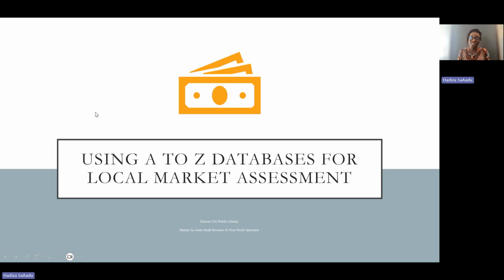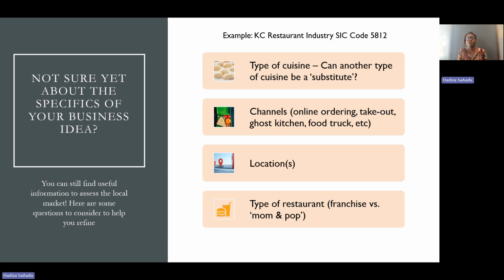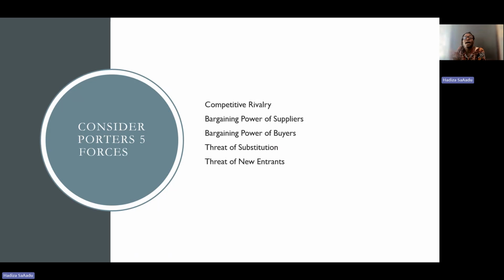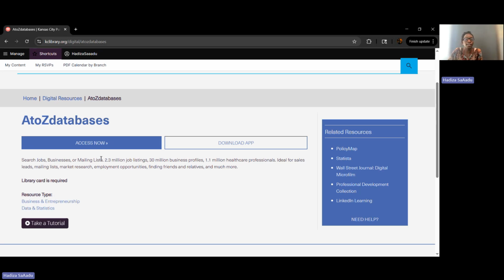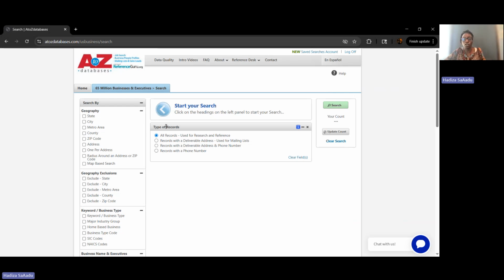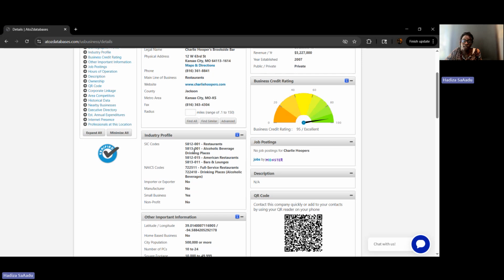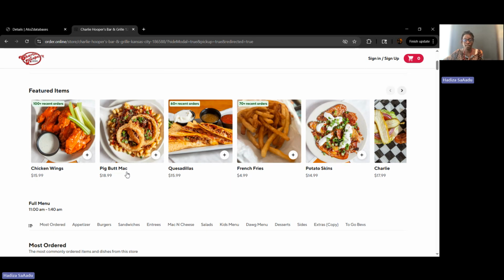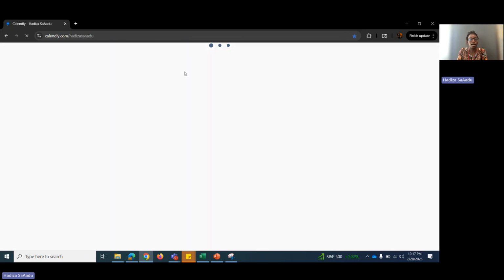Using A to Z Databases to Assess Market Viability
Are you ready to evaluate the market for your business idea? AtoZdatabases can help you get started.

This virtual program will cover the use of the tool available in the KC Public Library Digital Resources for market research purposes.